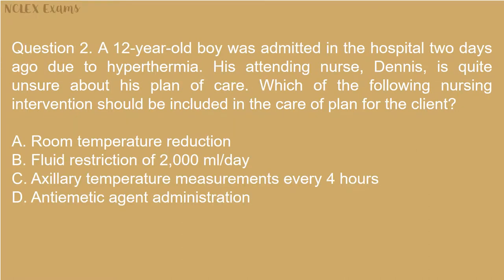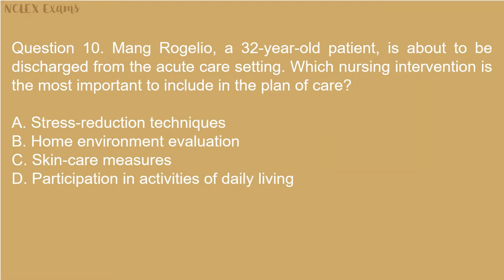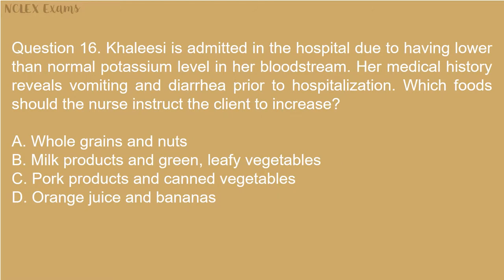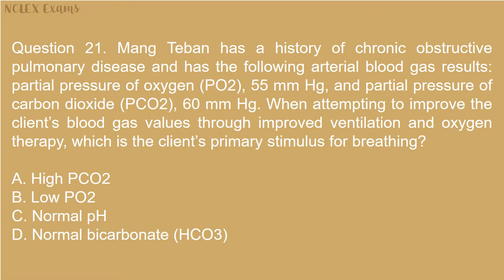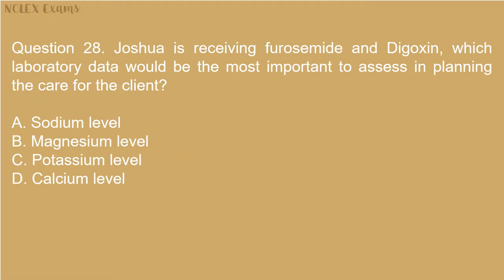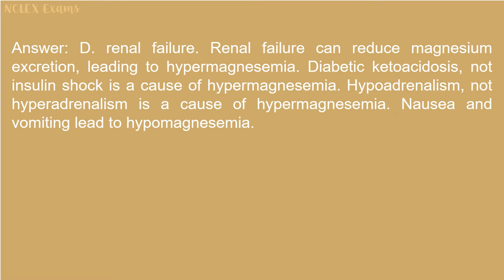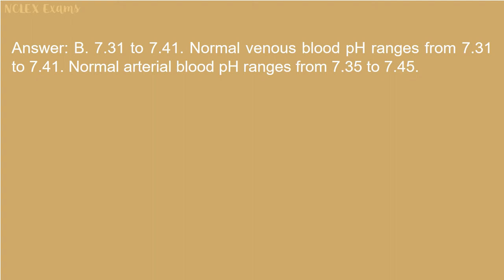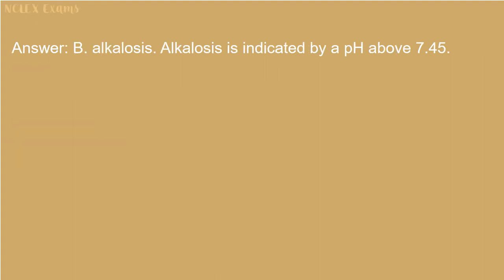NCLEX Practice Exam for Fluids, Electrolytes & Homeostasis 1 (29) | Nursing Written Test